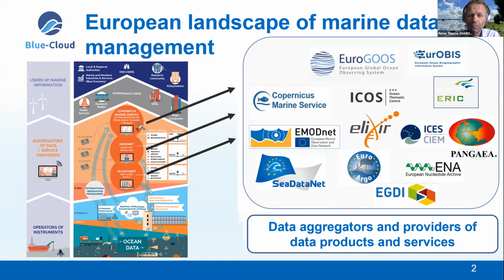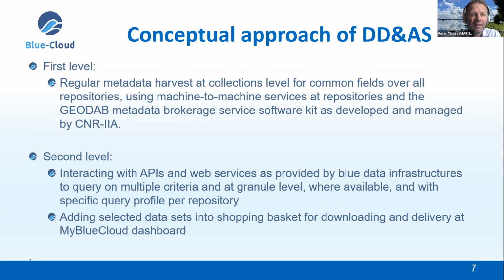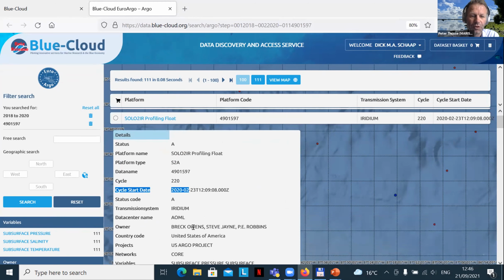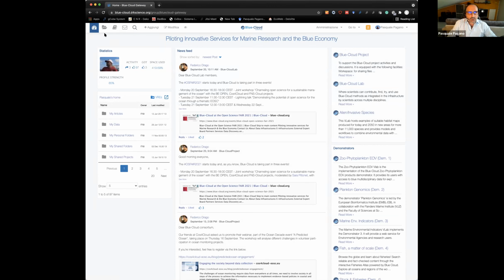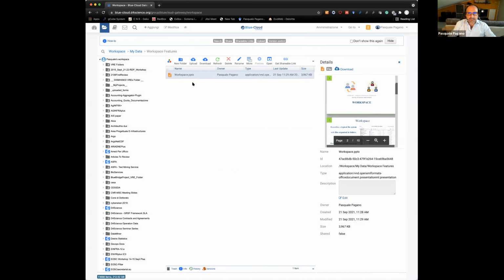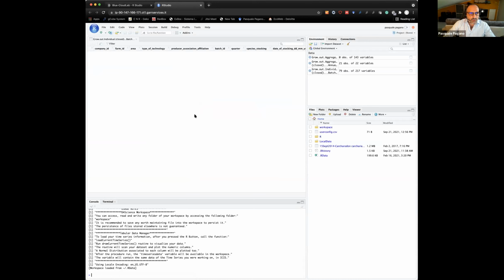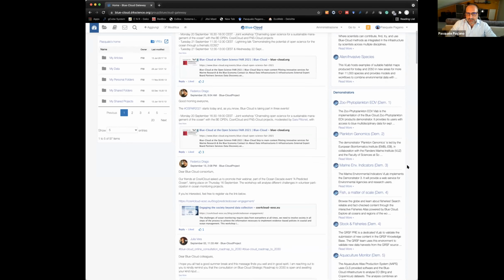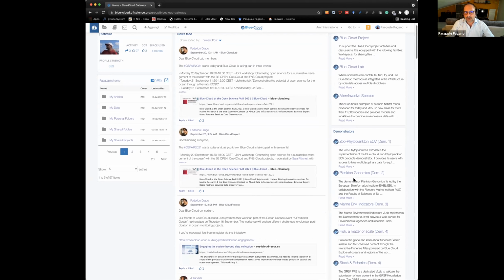OSFAIR2021 | 21nd & 22nd Sept | DemoSession | Batch A | Blue Cloud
OSFAIR2021 Conference
DEMO Session (Batch A)
21st September - 12h30-13h00 CEST
22nd September - 18h00-18h30 CEST

The Blue-Cloud technical framework:
Data Discovery and Access Service and Virtual Labs to enhance collaborative Open Science in marine research

Presenters:
Peter Thijsse, MARIS
Pasquale Pagano, CNR-ISTI
Massimiliano Assante, CNR-ISTI